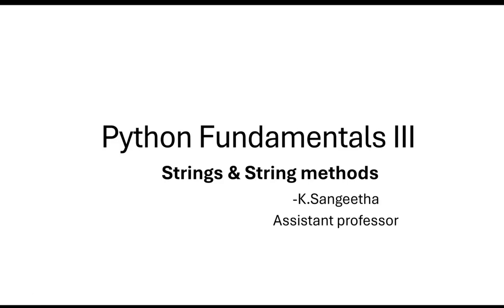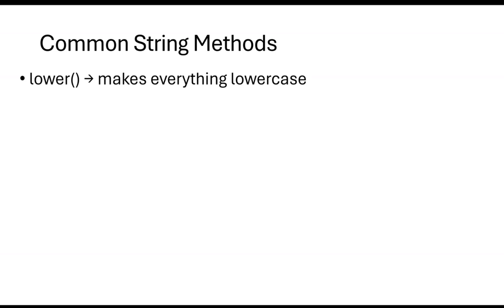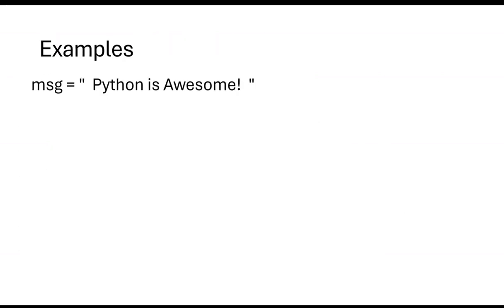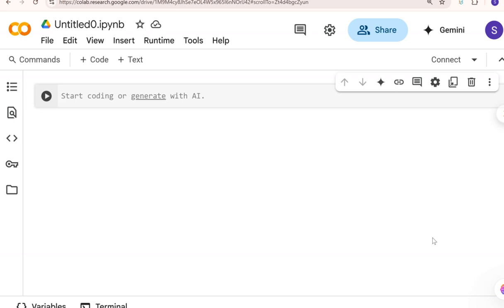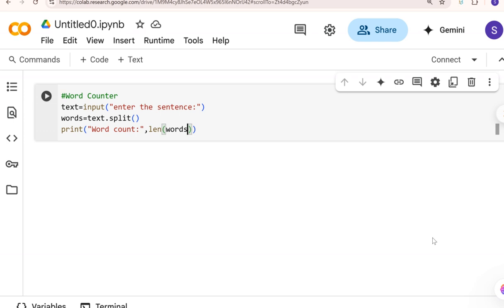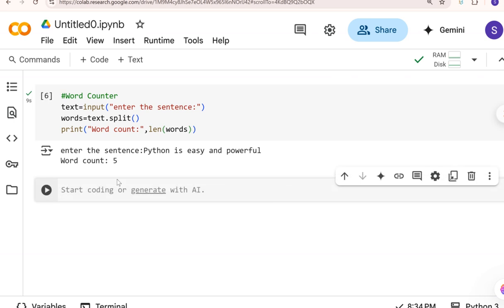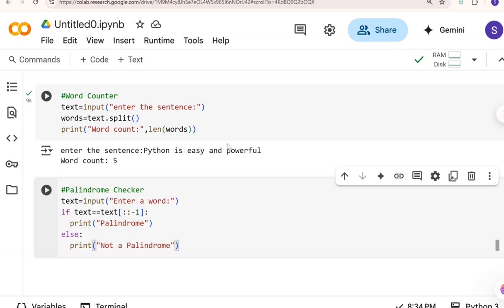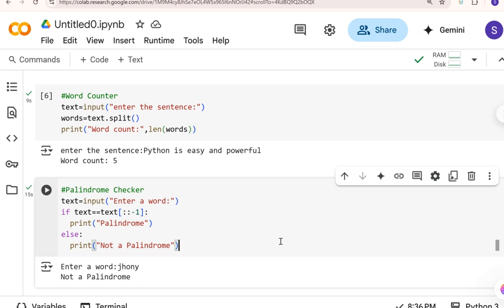Python fundamentals III-Strings and string methods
This video describes about the concept of strings and the string methods we are using in python.